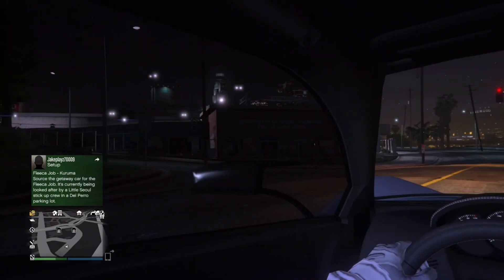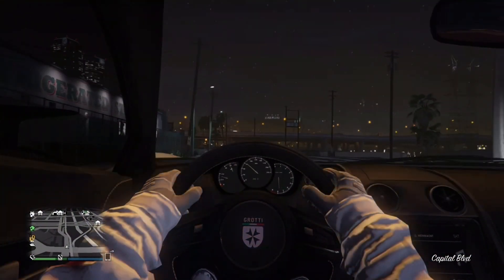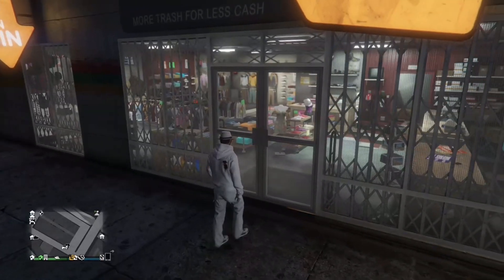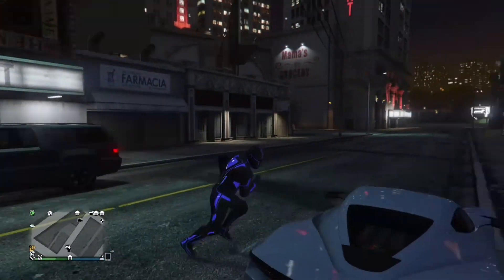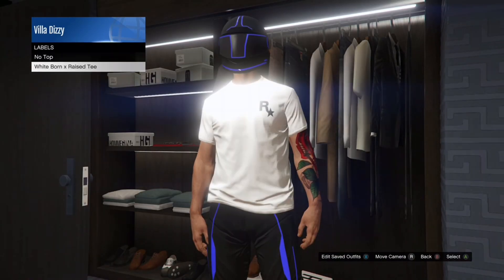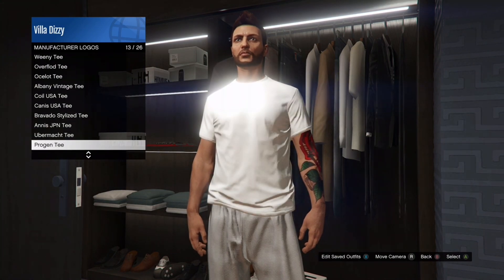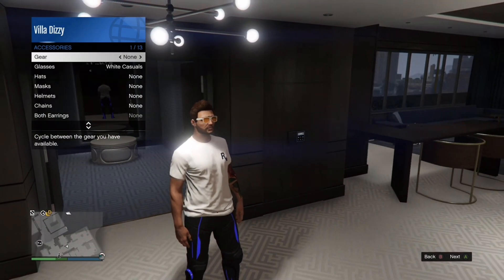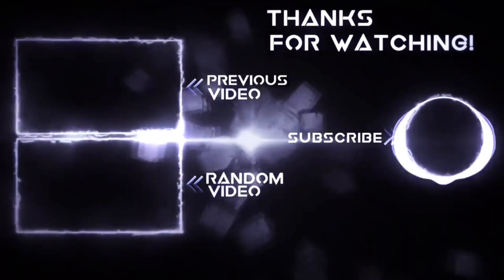GTA 5 | How To Get Tron Pants On Any Outfit Glitch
Gta 5 how to get tron pants on any outfit

Here are some recommendations for you guys if enjoyed this one :)

How to get invisible arms

Solo Afk job

(YoSoyKarlo)